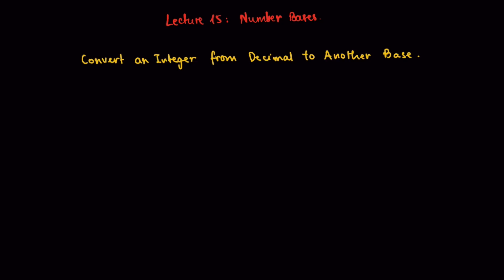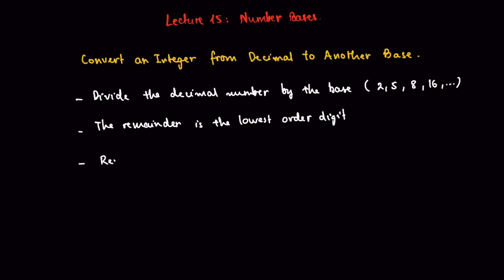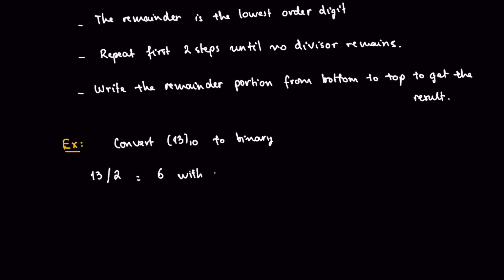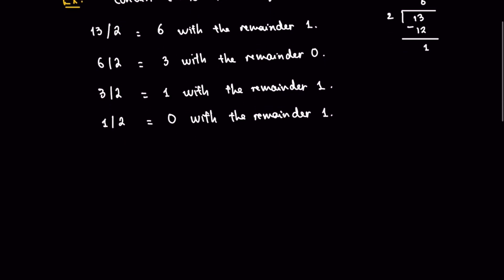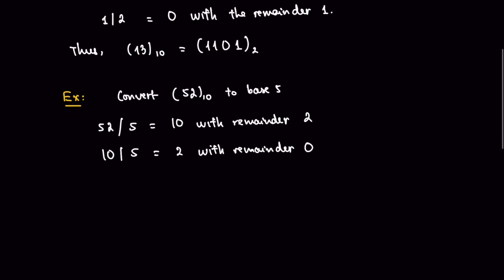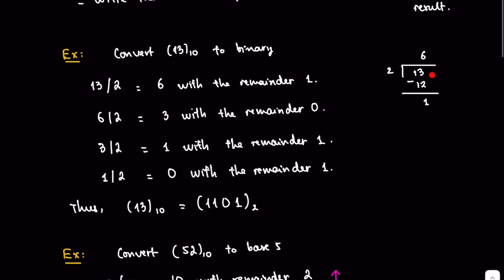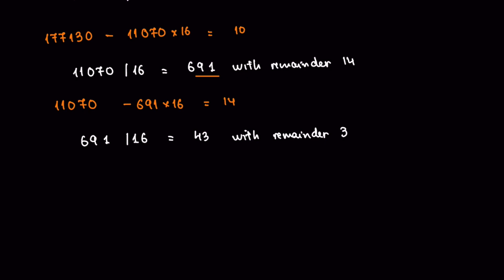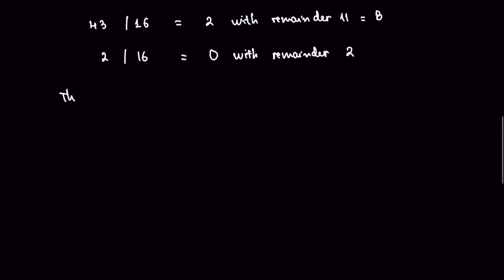L15b - Converts Integers from Decimal to Another Base - Discrete Mathematics